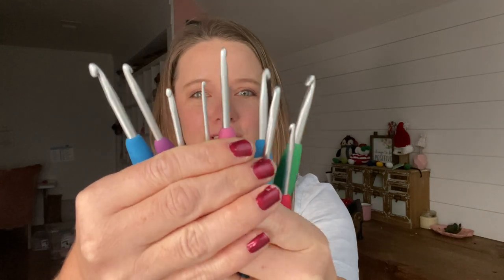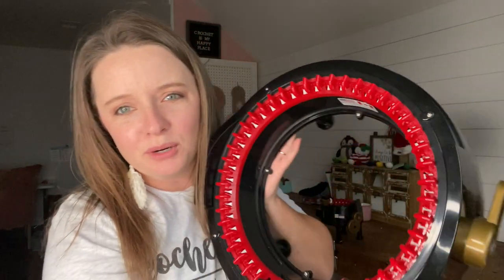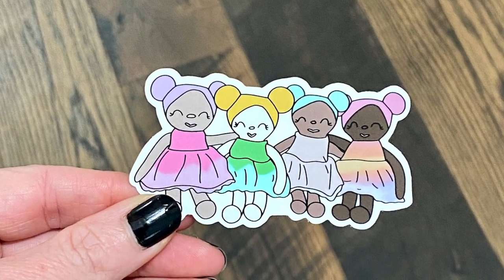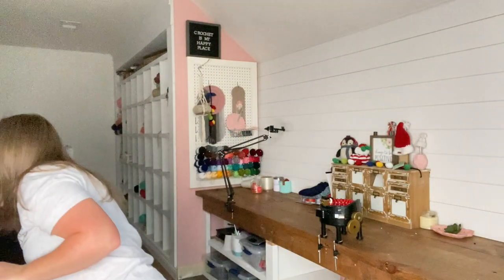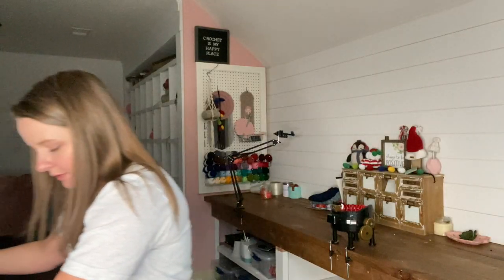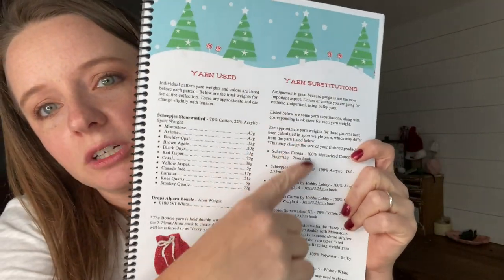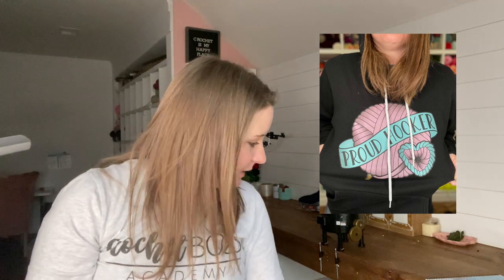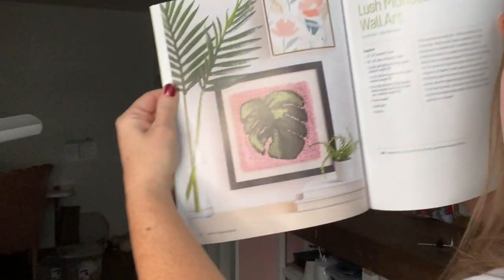20 Amazing Gifts Crocheters Actually Want For Christmas | 2020 Edition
If you are a crocheter or have a crocheter in your life you love... anything off this list of 20 gift ideas is sure to make their yarny hearts explode this Christmas!

Clover Amour Hooks

Tunisian Crochet Hooks

46 Needle Addie

Sentro 48 Needle

Dymo Laser Printer

Air Pods

Modern Crochet Book

Business Boutique Book

Photography Light Set

Light Bulbs

Photography Backdrops | Im so sorry but the shop I got mine from is no longer open :(

Clover Pom Pom Maker Large

Clover Pom Pom Maker Small

22 Needle Addi

22 Needle Sentro

Pretty Punch Needle Book